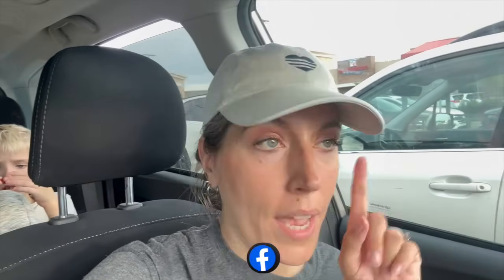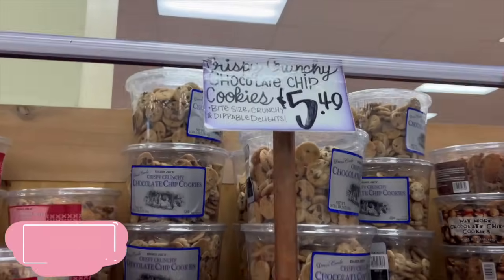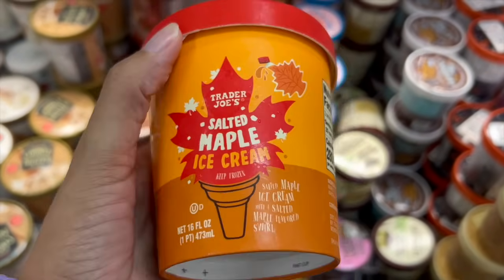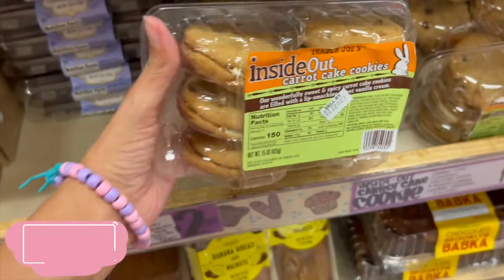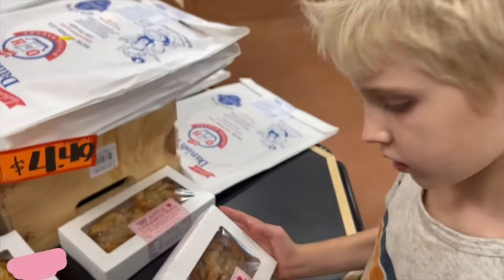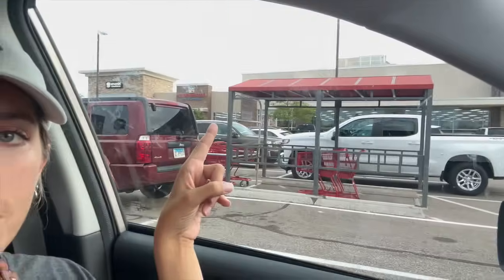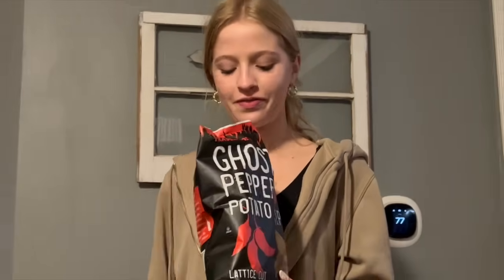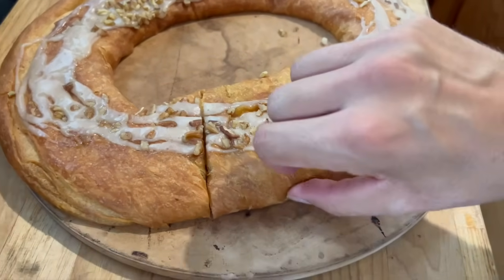Trader Joes Fun Fall Haul 🛒 and Walk Through! 🍁 🎃 🍎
I had time to kill near a Trader Joe's!  Don't have to twist my arm :)

Also, I do NOT buy my groceries exclusively at ALDI, but they're the first place I try and my favorite to shop at.

Did you know I have 2 other channels?